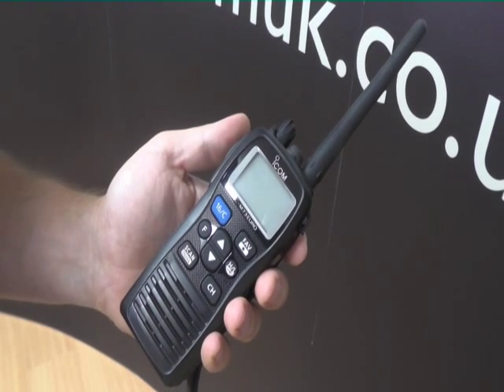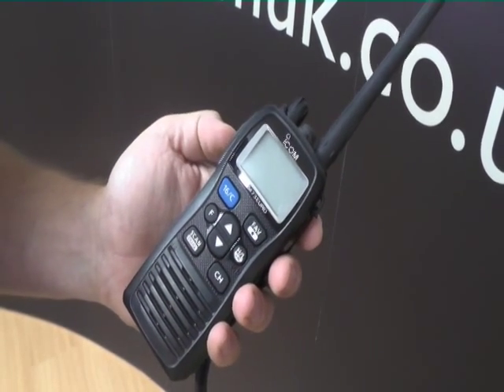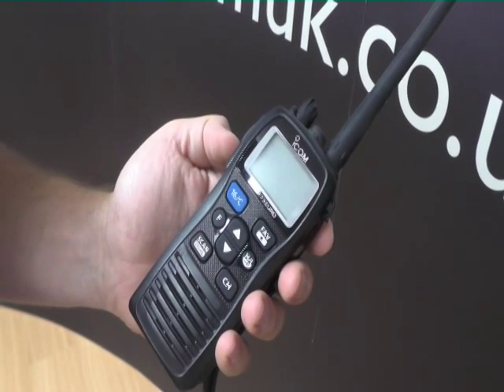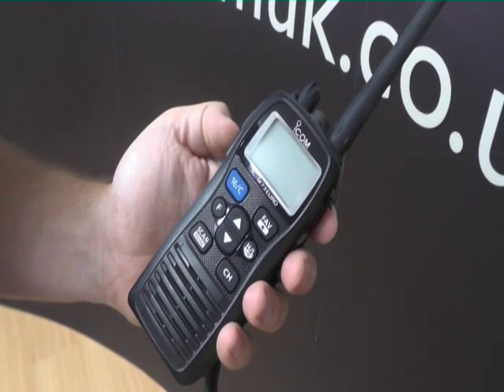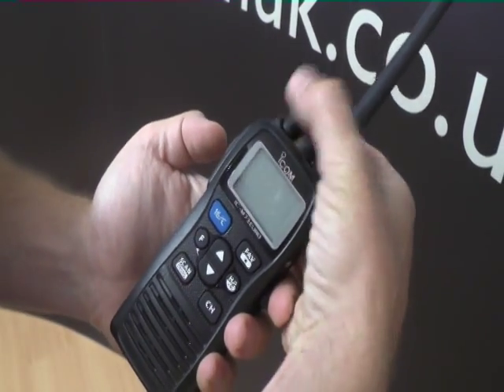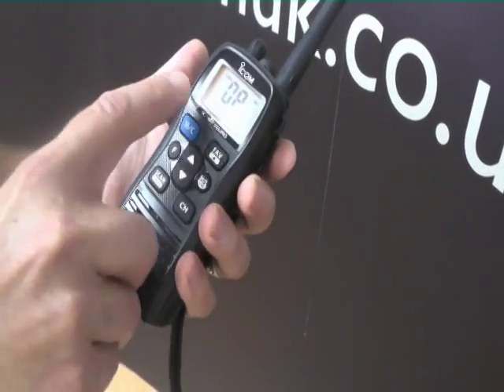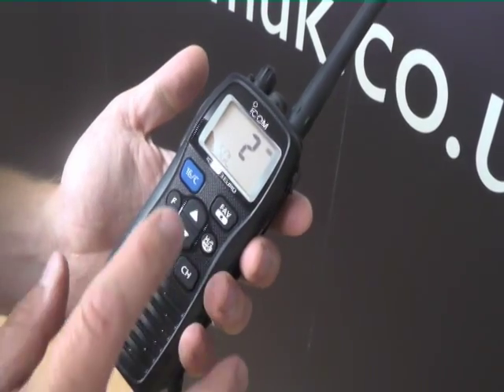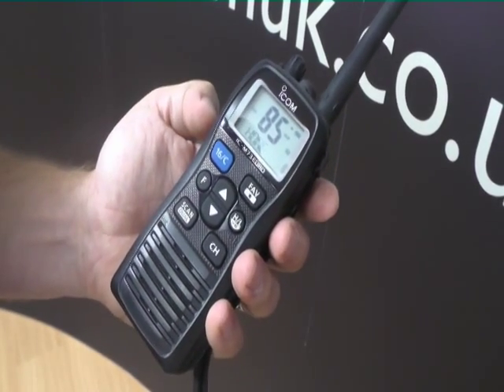What is Squelch and how to adjust it on an Icom marine VHF radio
A short video explains squelch and how to adjust it on the Icom IC-M73Euro VHF Marine Transceiver.  To see Icom's latest range of marine VHF radios,